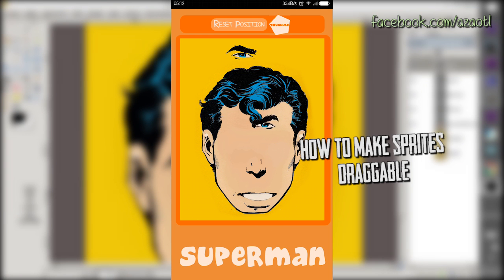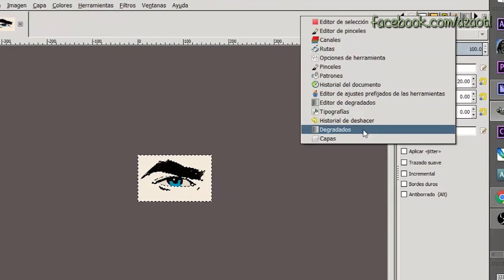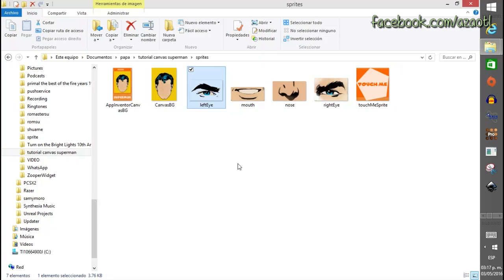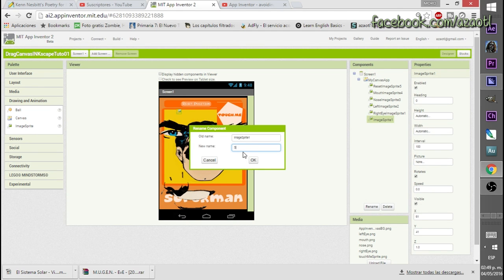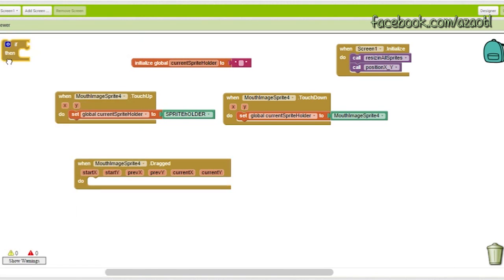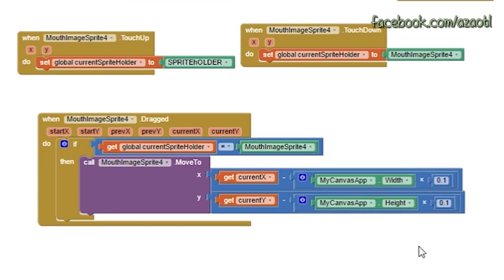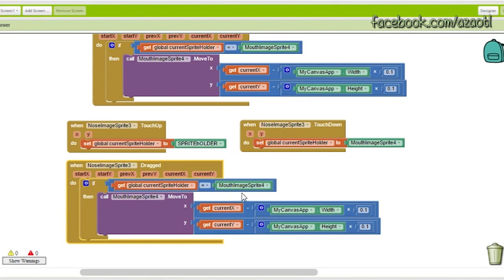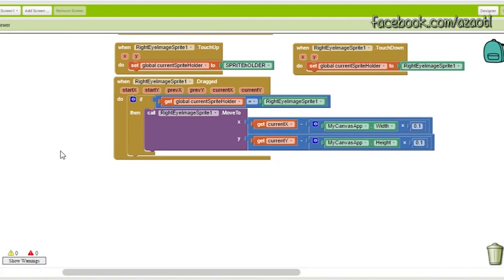How to Make a superman Game part 03 | Dragging sprites | Tutorial Using App Inventor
**Please help me and if you can buy me a cup of tea! or something cheaper jeje**

Hi App Inventors and curious Friends,
Today I have the third part of a tutorial about how to make a Superman "game" or App in Appinventor using GIMP and Inkscape. The game it is pretty basic, it is a dragging game but it could be more. In this part we will learn how to fix the graphics (make superman's skin tone transparent) and how to make all the sprites dragabble and how to avoid problems when dragging over other sprites! Hope you enjoy.